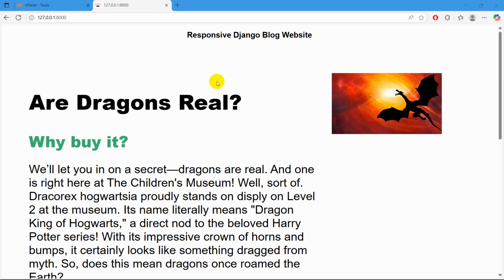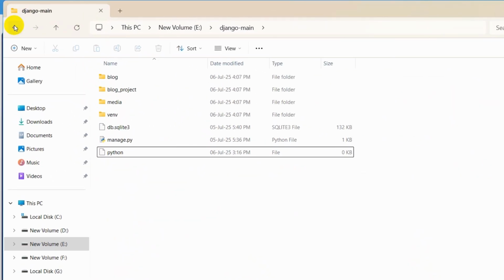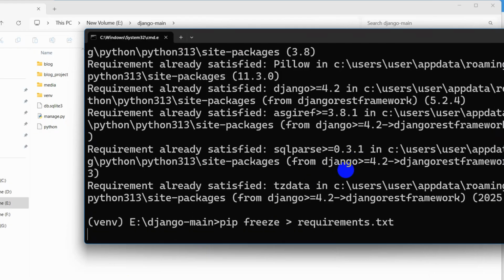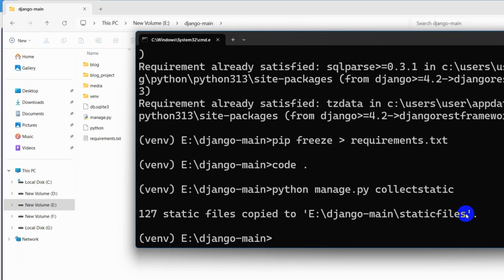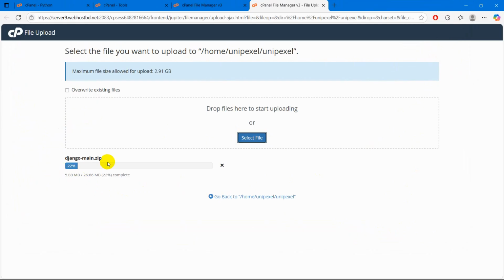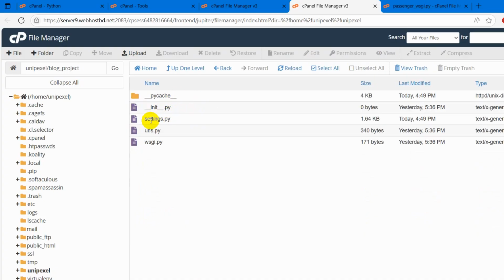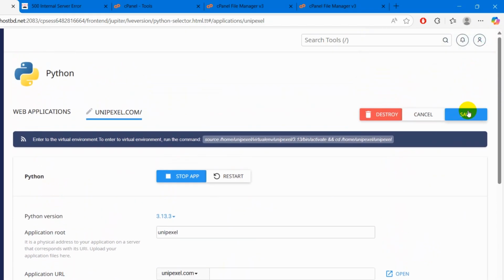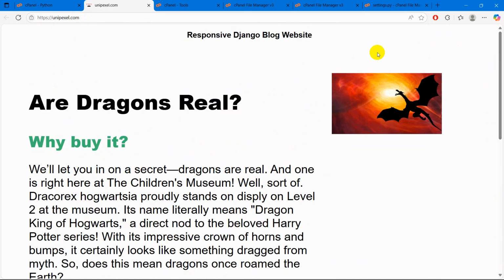How to Upload Django Project to cPanel Easily | Beginner's Guide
🌐 Want to host your Django website using cPanel? This beginner-friendly tutorial shows you the easiest way to upload and run your Django project on shared hosting using cPanel — no VPS required!

In this step-by-step guide, you'll learn:
✅ How to prepare your Django project for deployment
✅ How to set up a virtual environment in cPanel
✅ How to configure the Python App & WSGI file correctly
✅ How to install your dependencies with requirements.txt
✅ How to fix common errors during deployment

📁 Whether you're using Namecheap, Hostinger, GoDaddy, or any hosting provider with cPanel — this guide is for you!

cPanel Hosting

🎯 Perfect for students, freelancers, and developers looking for a simple way to get their Django apps online fast.